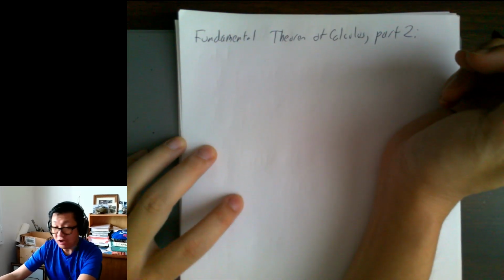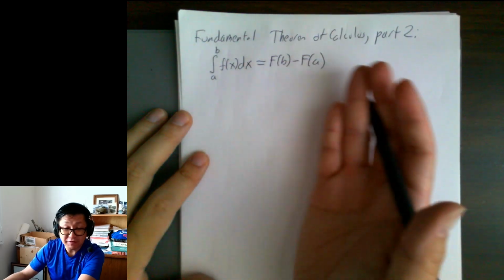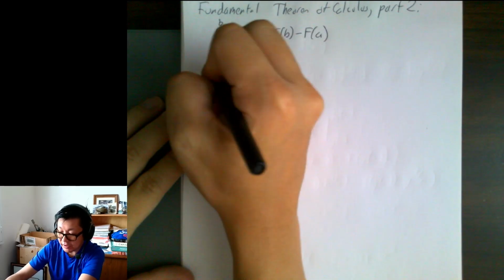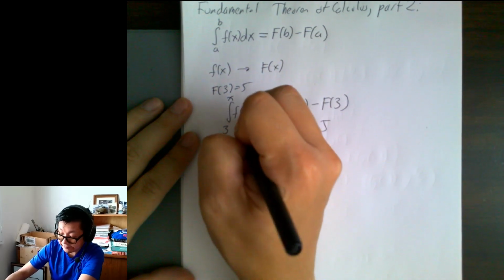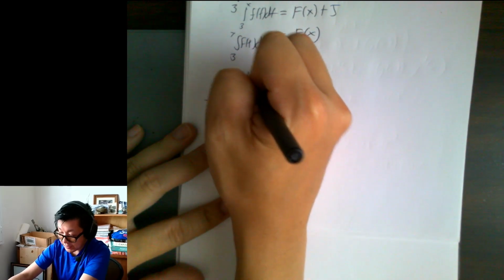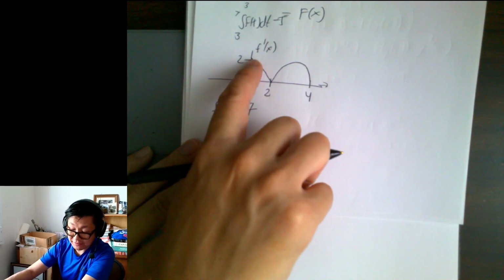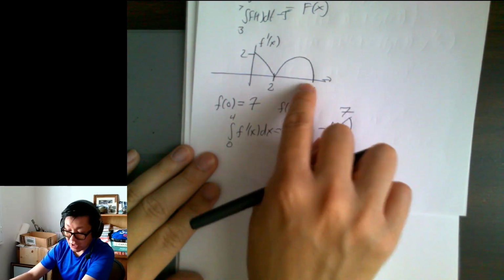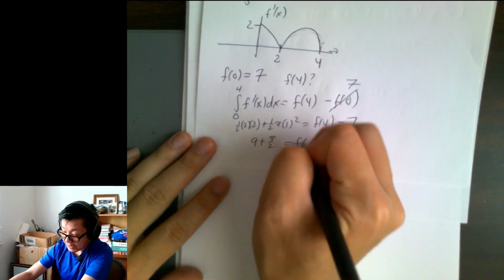AP Calculus AB - 2023-09-01 Fundamental Theorem of Calculus, part 2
FTOC Part 2: The integral of the derivative. Covers two common problem types.